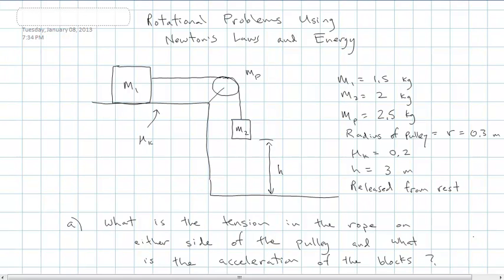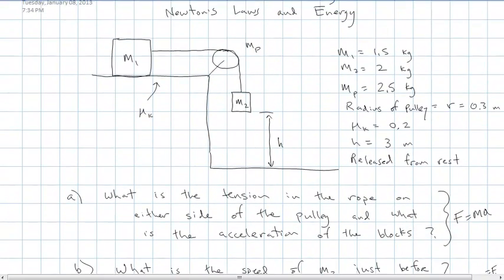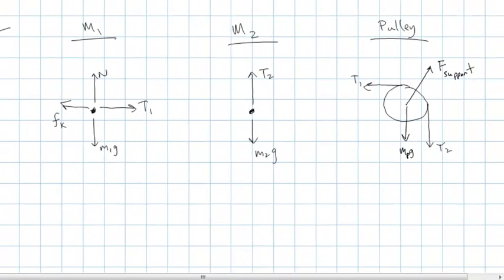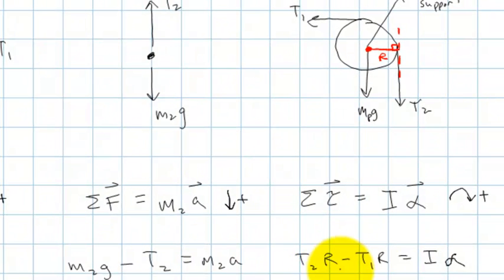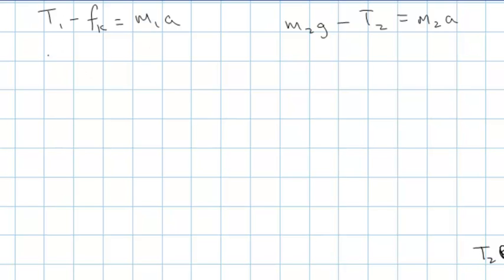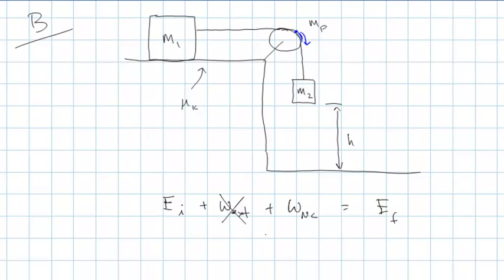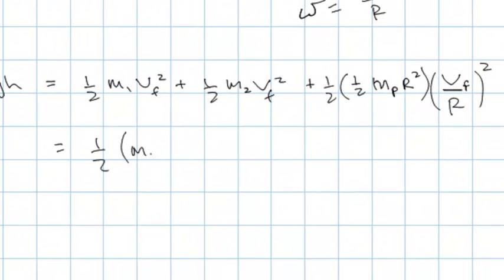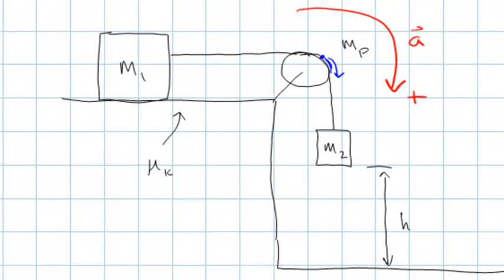lesson6_rotation_energy_3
Example problems using rotational Newton's Laws and energy conservation